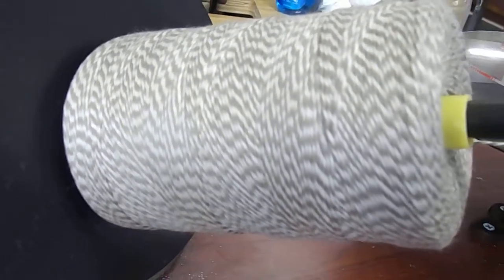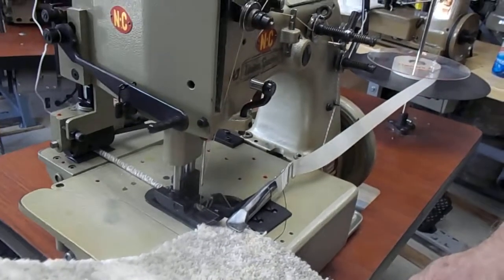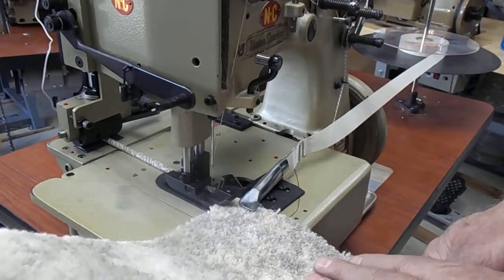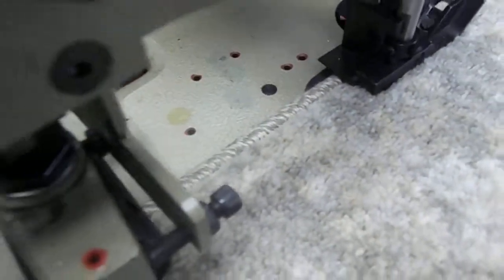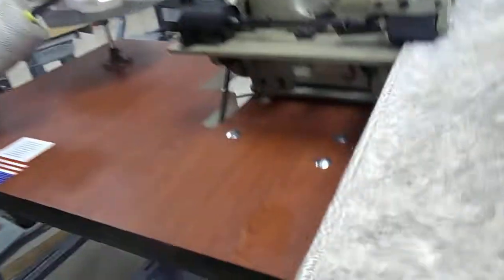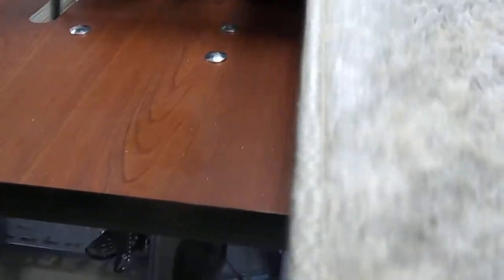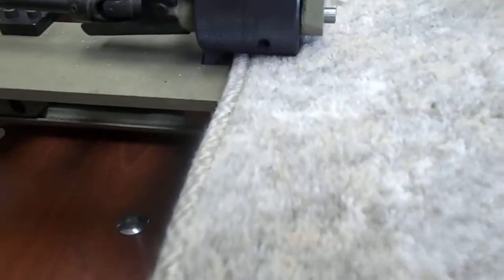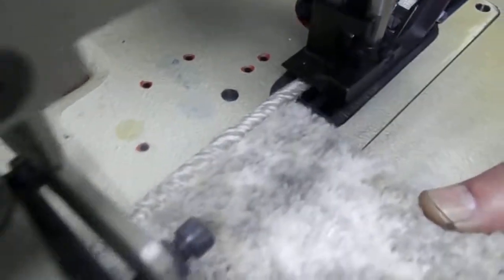NC Carpet Serger employing NC Multi-color carpet serging yarn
NC Carpet Serger employing NC Multi-color carpet serging yarn.  NC Carpet Binding